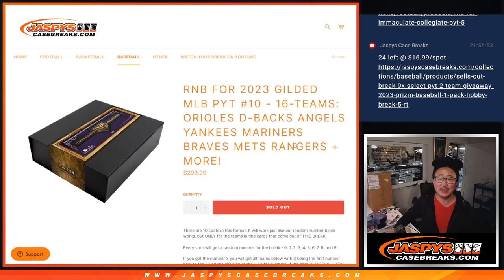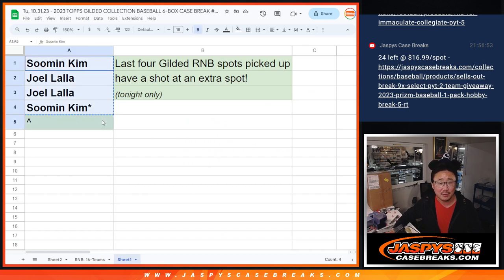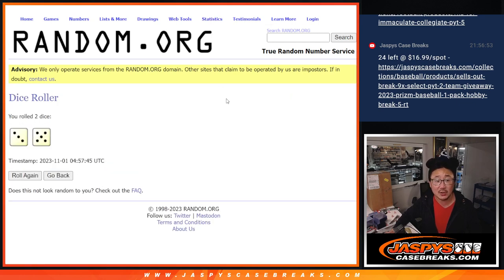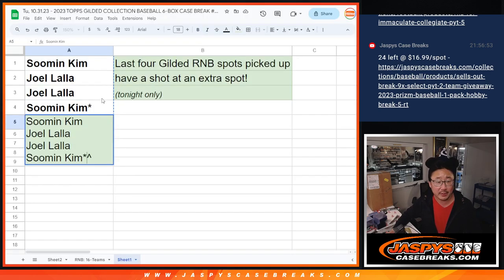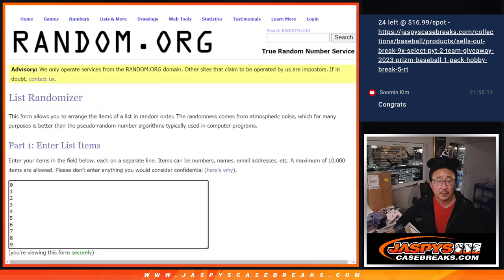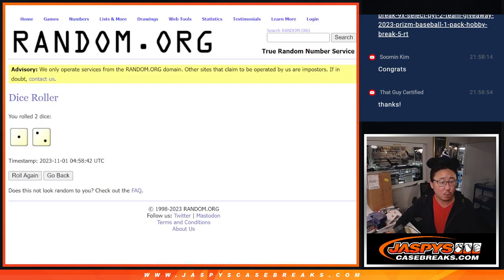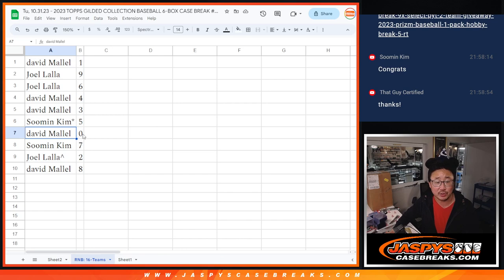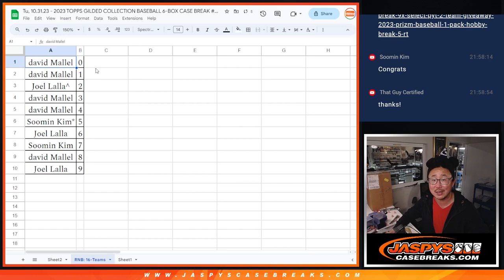RNB - Tu, 10.31.23 - 2023 TOPPS GILDED COLLECTION BASEBALL 6-BOX CASE BREAK #10 *PYT*